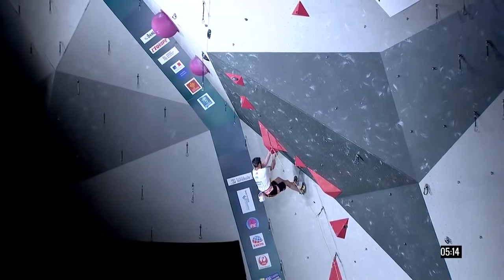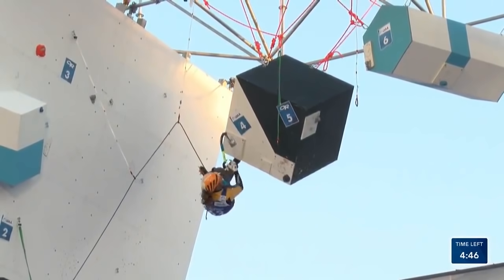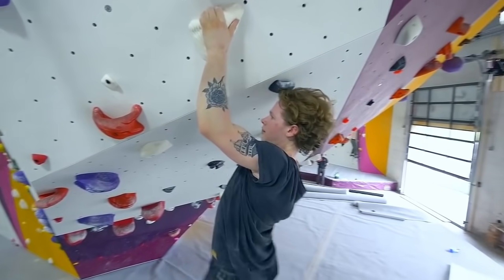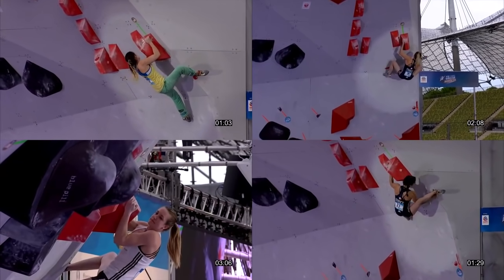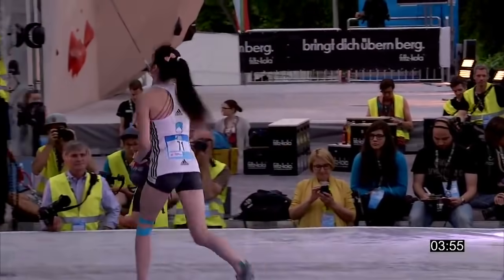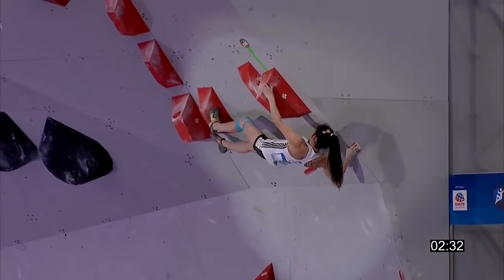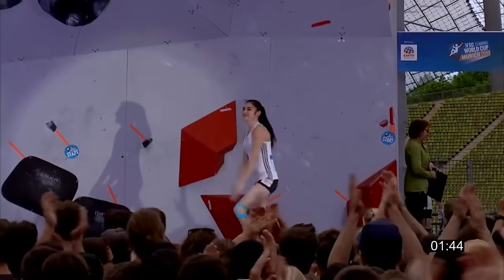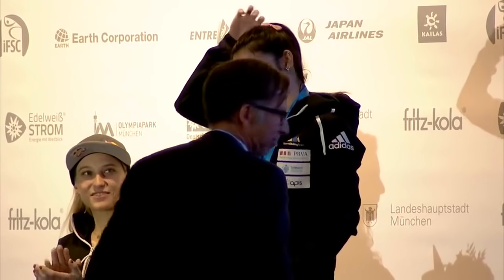Mia Krampl can't be stopped by a knee injury! | Beta Break Ep.3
Mia Krampl made her first World Cup final at the 2019 Munich World cup, but was battling a knee injury.  By taking a move commonly found in ice climbing she was able to work around her knee injury and break the beta and secure a spot on the podium.  Mia is the other female athlete from Slovenia that will be competing at the Olympics.